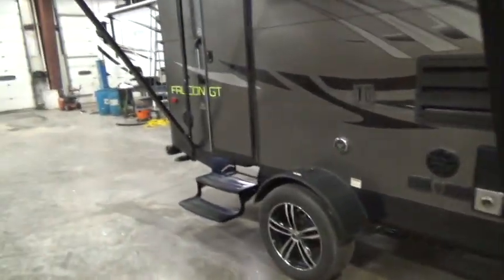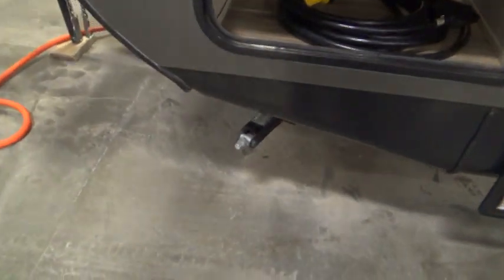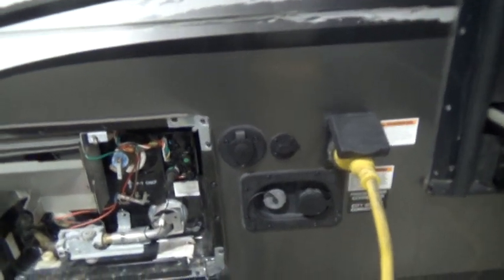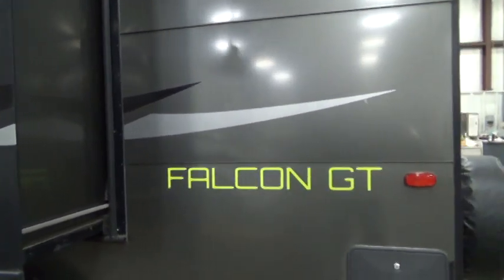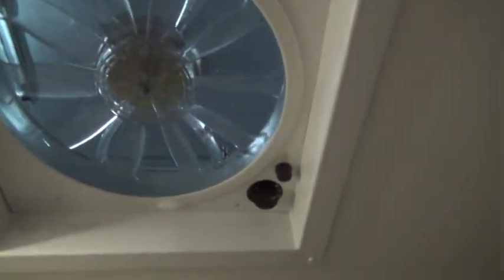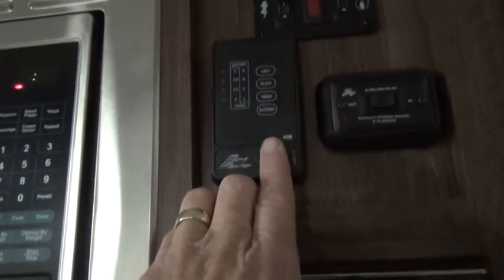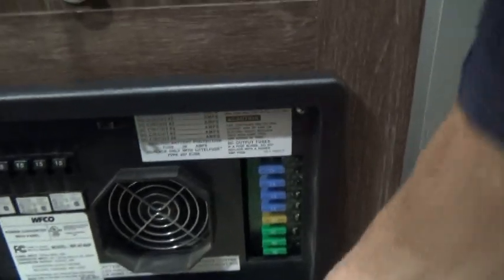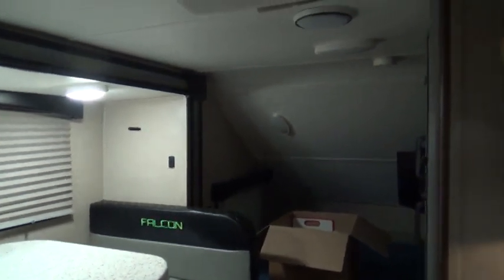Falcon 21RB Walk Through (2018 MODEL)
The walk through on the Falcon 21RB recreational vehicle (RV). This travel trailer is manufactured by Travel Lite RV.